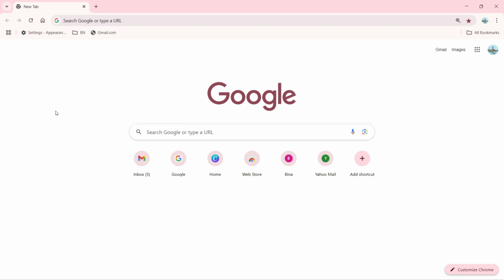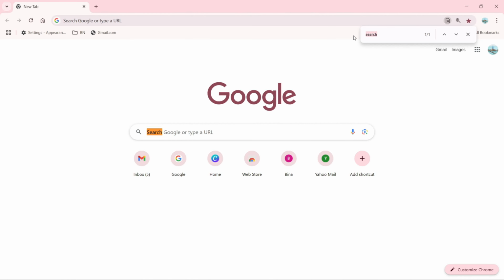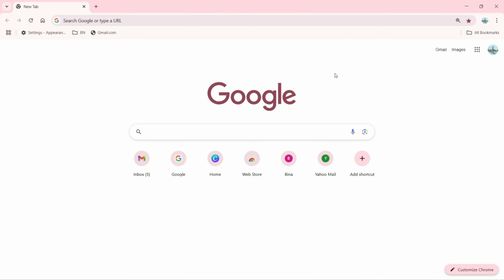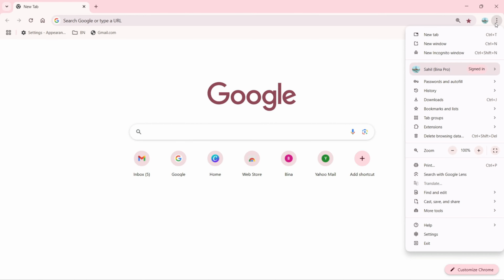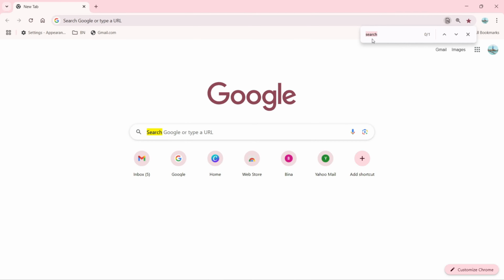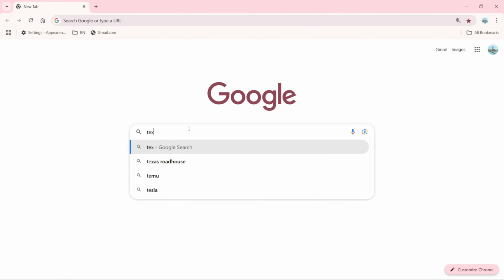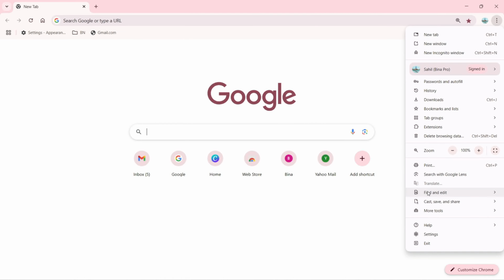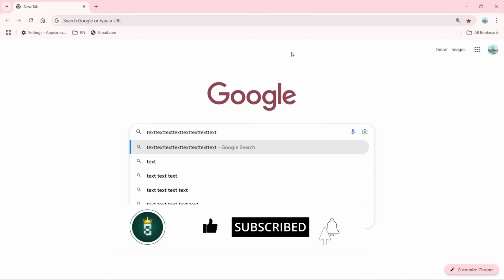Explore Google Chrome Find and Edit Options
in this tutorial you learn use find and edit options with google chrome browser.